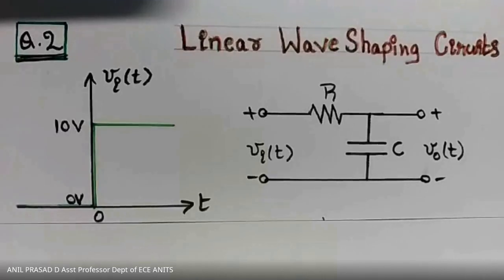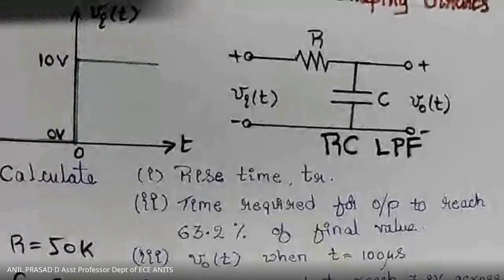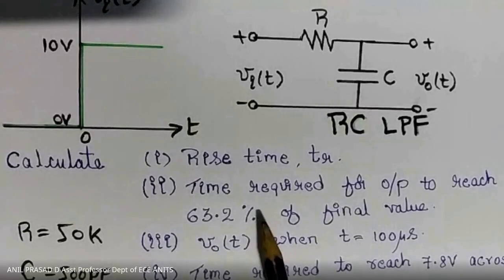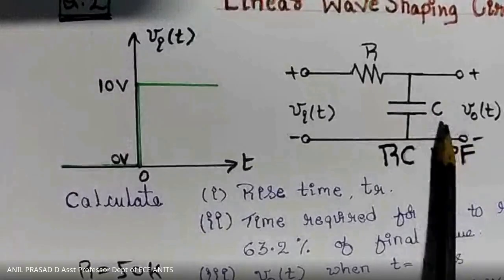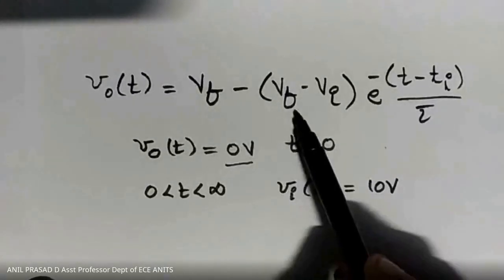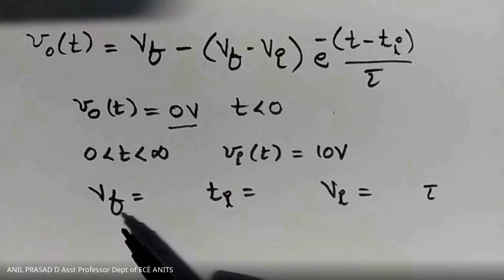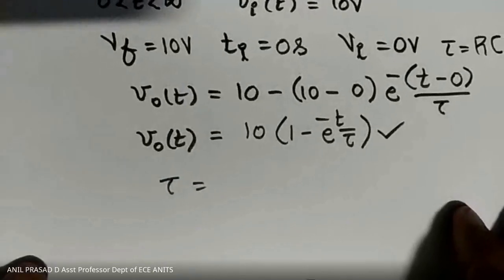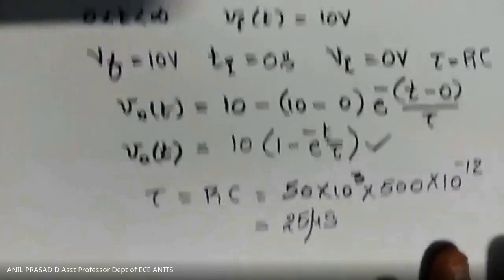ECA I Problem #2 based on RC Low Pass Filter circuit to step input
In this video the time constant of RC Low pass filter circuit is defined and response to a given step input is determined.